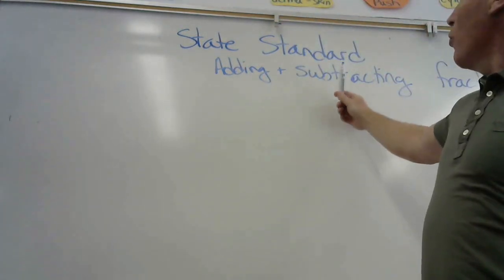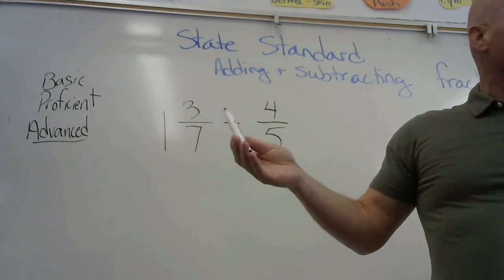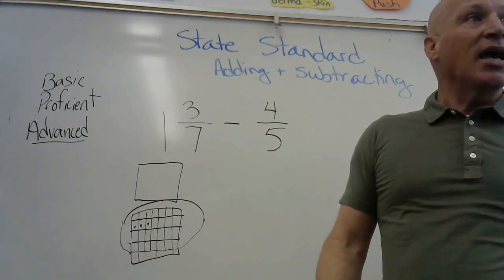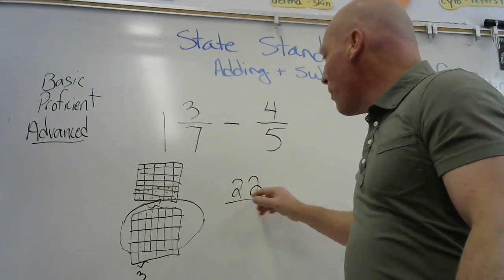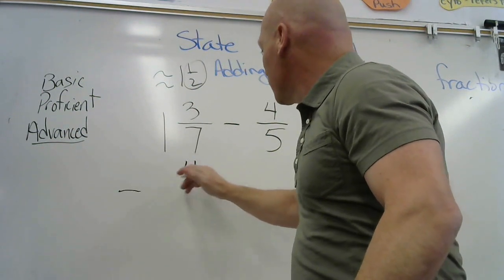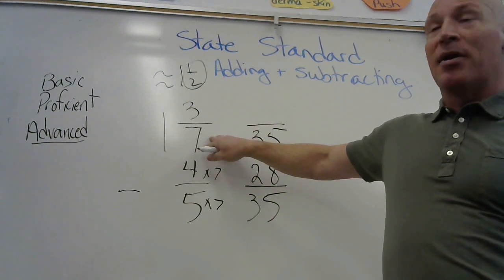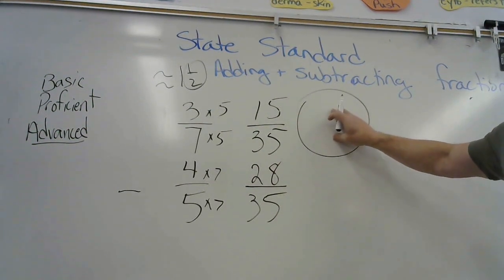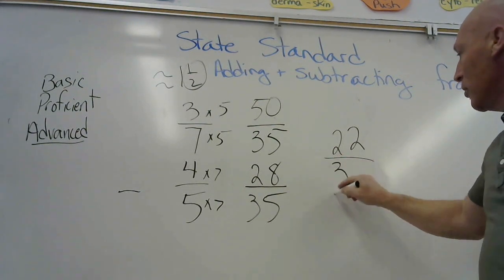subtracting mixed numbers with borrowing